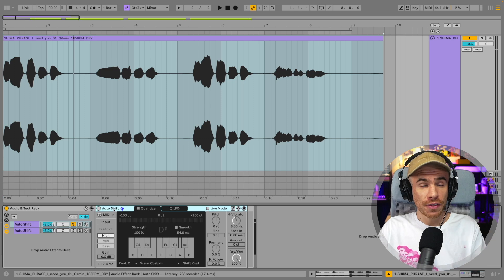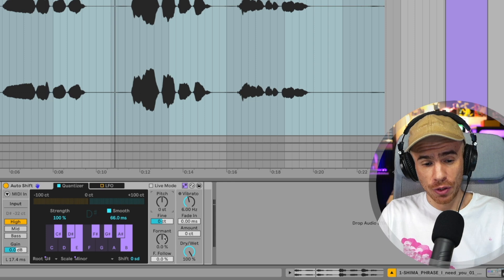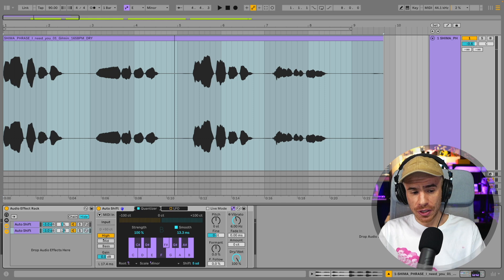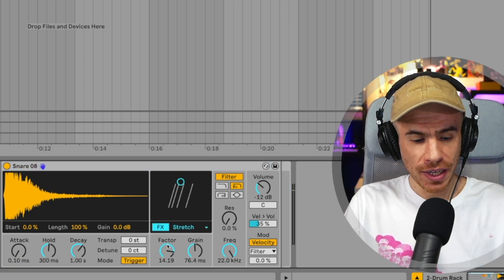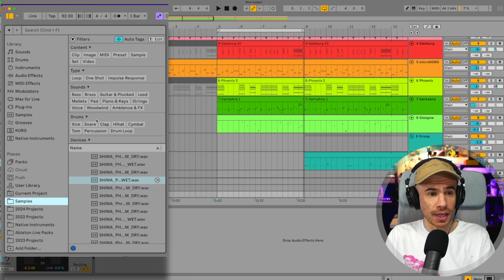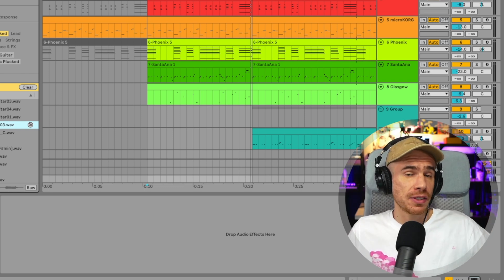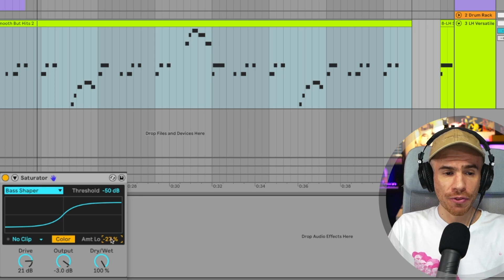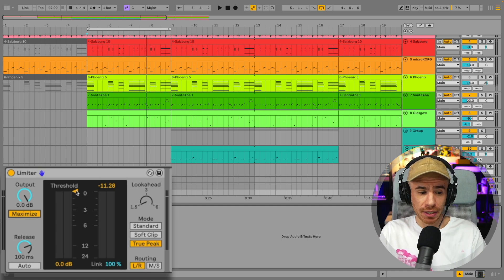Ableton Live 12.1 Update: "Auto Tune", Drum Sampler & A LOT More!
Ableton Live 12.1 is in public beta and adds pitch correction and a Drum Sampler among a whole lot of other things.

0:00 Ableton Live 12.1 public beta is available
0:52 Auto Shift pitch correction device
3:32 Drum Sampler
4:51 Browser auto-tags your samples
6:31 Saturator update
7:24 Limiter update